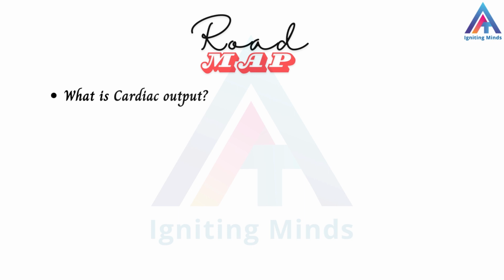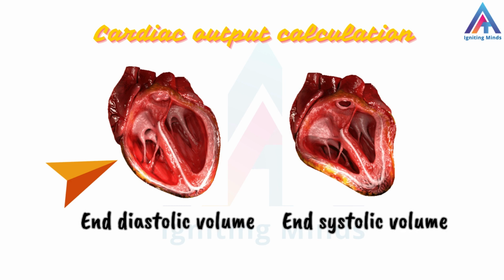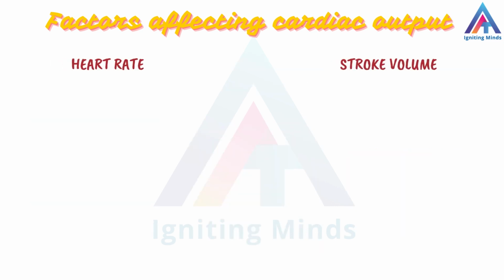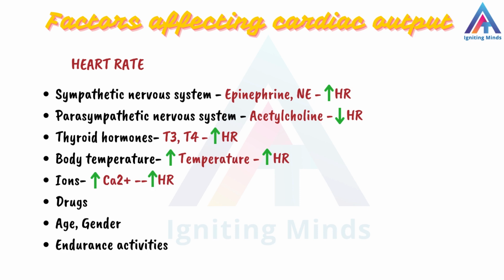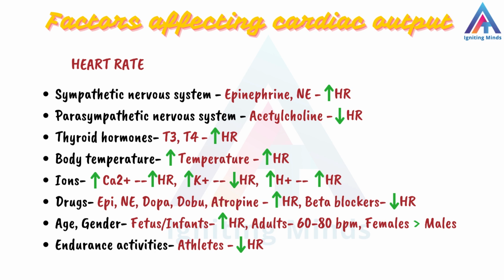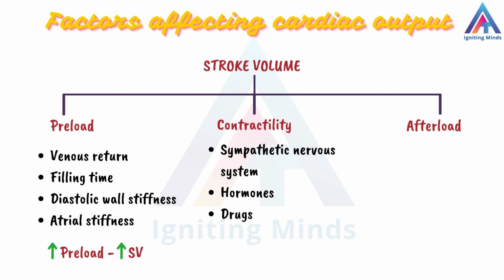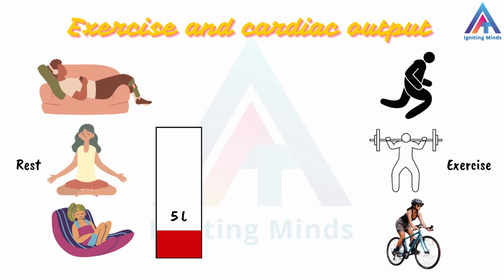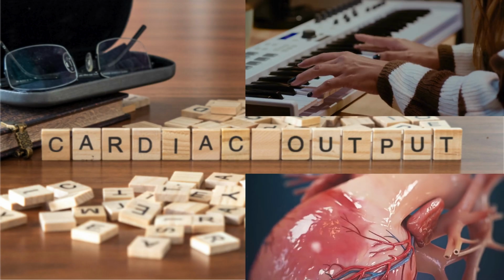Deciphering the Cardiac Output (Hemodynamics series)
A bird's eye view of what is cardiac output, how to calculate/measure cardiac output, factors affecting cardiac output, what happens to cardiac output during exercise and clinical conditions with high output and low output states.